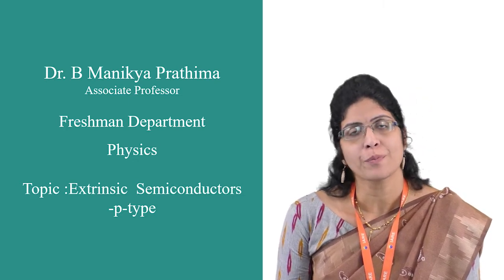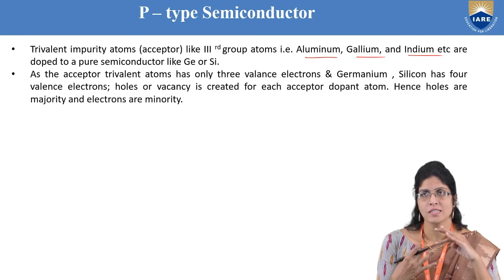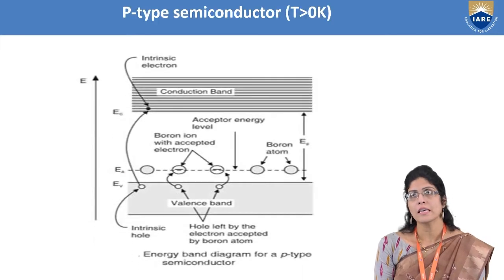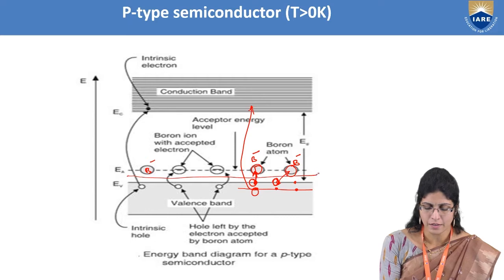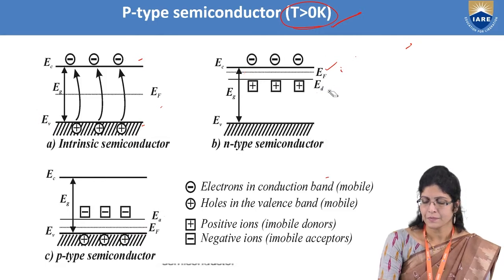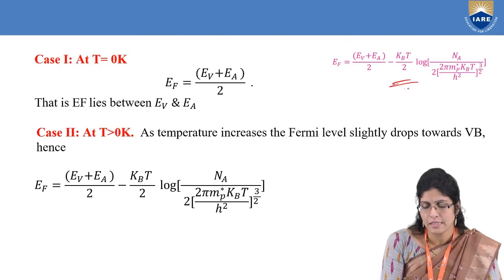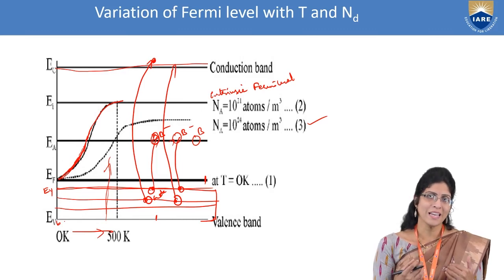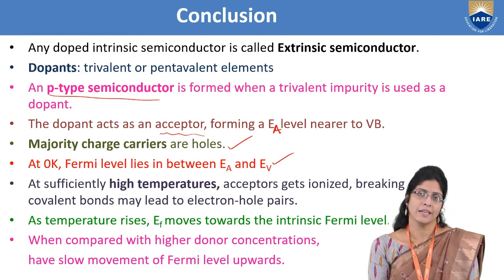Extrinsic Semiconductors p type by Dr B Manikya Pratima